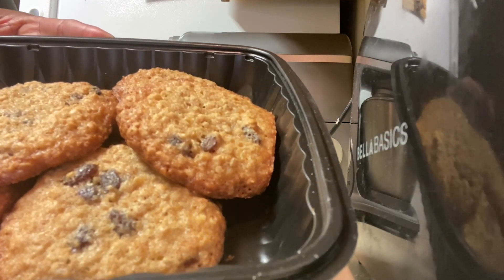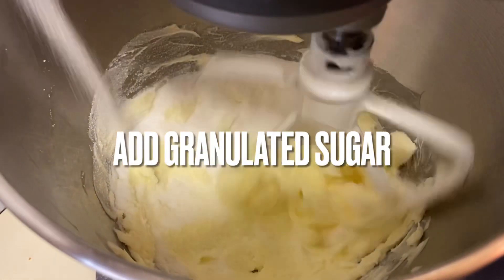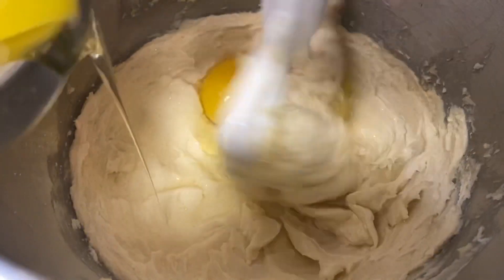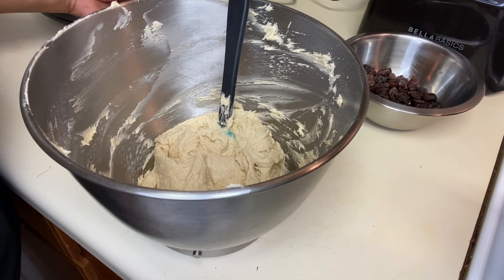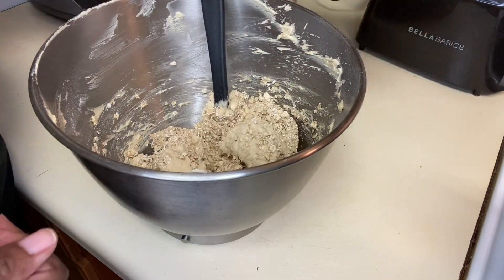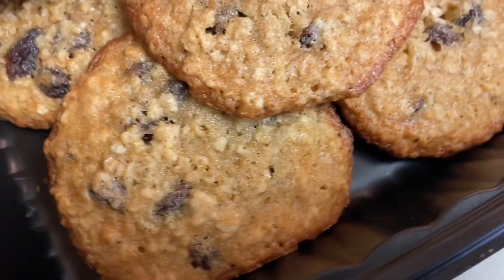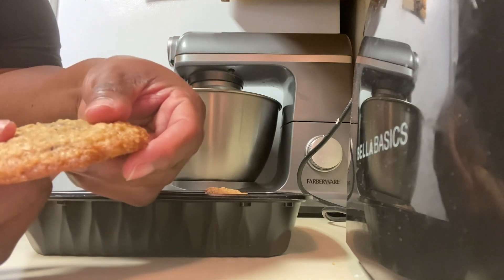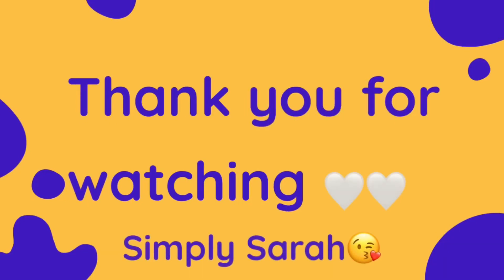How to make crispy soft oatmeal raisin cookies 🍪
If you love oatmeal and raisin this is the recipe for you. So soft in the center and crispy around the edges. So good